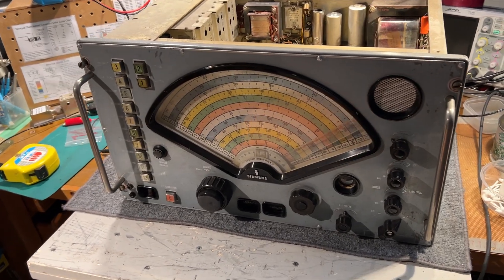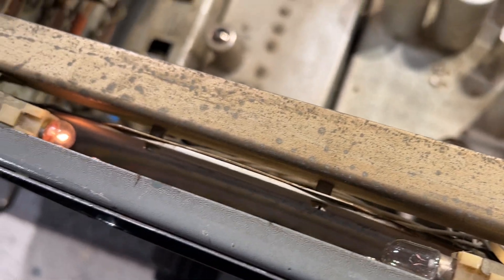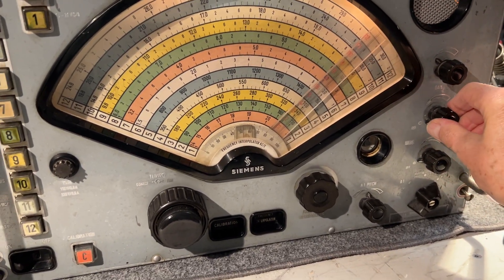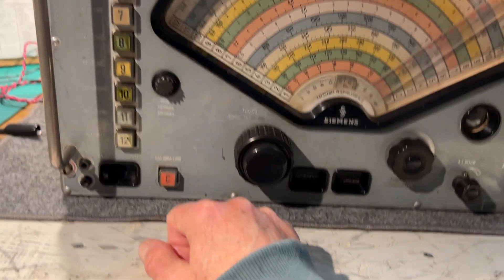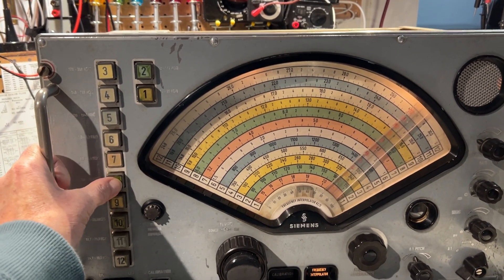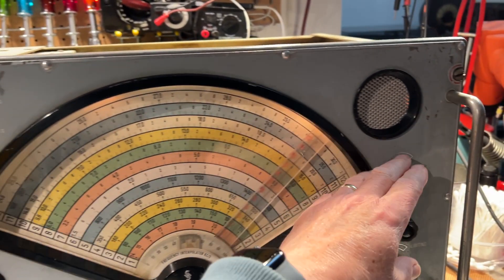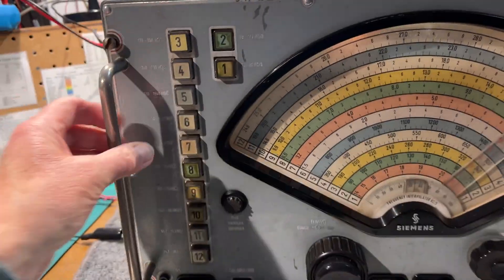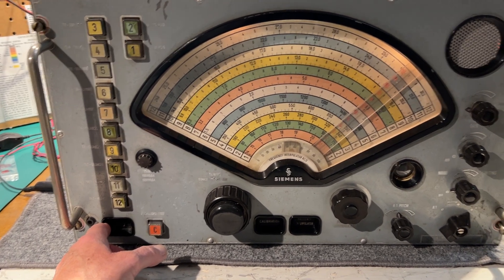Siemens E310 Receiver - First Switch on After Arrival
This Siemens E310 (aka 'Rainbow') receiver belongs to a friend.  He noted that he thought it was working, but in need of some 'TLC' to make it reliable and performing as it should.  This video records the first switch-on after arriving on the bench and removing some dust and spider webs...  I will be giving the chassis a clean-up, followed by recapping, checking resistors, checking tubes and cleaning switches, etc. before checking alignment.  Also, during this initial testing, one band was 'dead', so some troubleshooting also needed